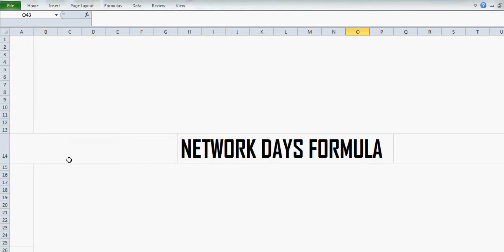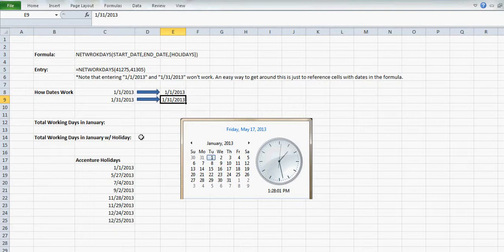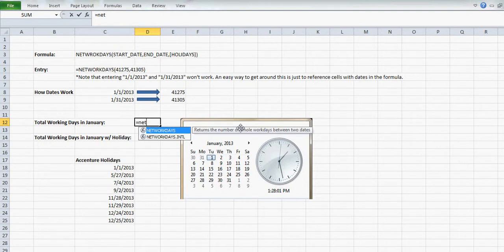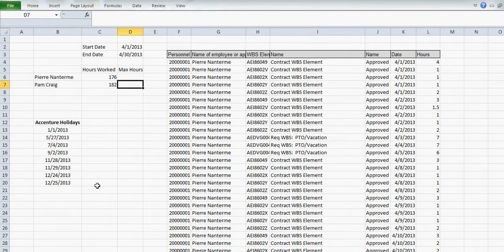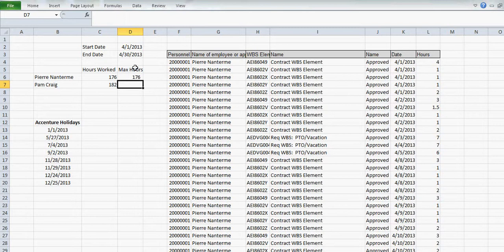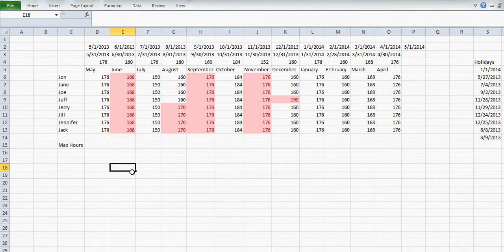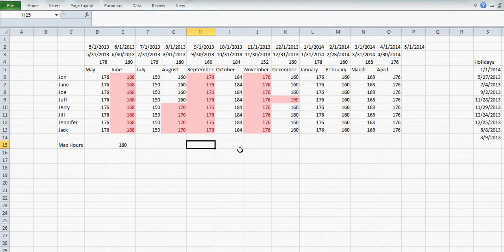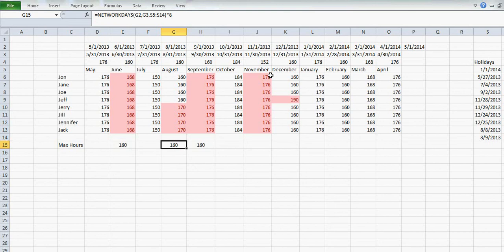Excel Training: Networkdays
How to use the Networkdays formula to quickly determine the number of days in a certain period.